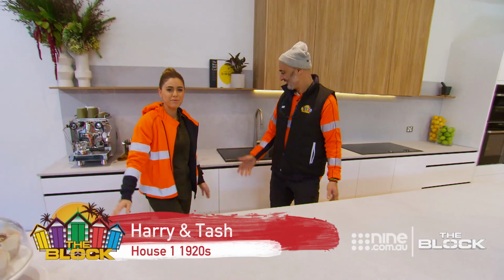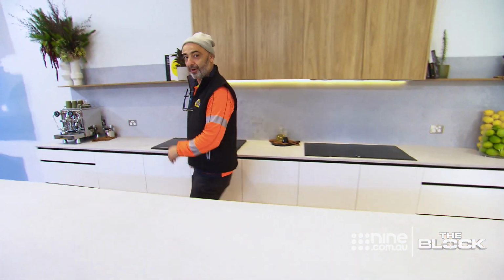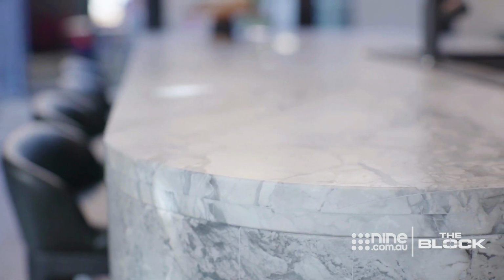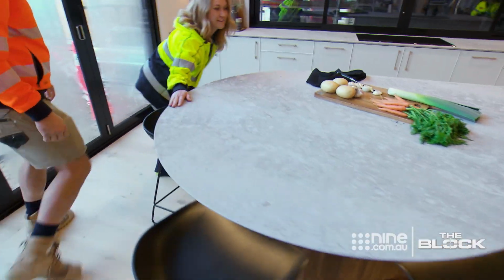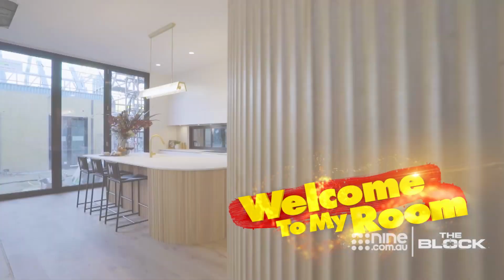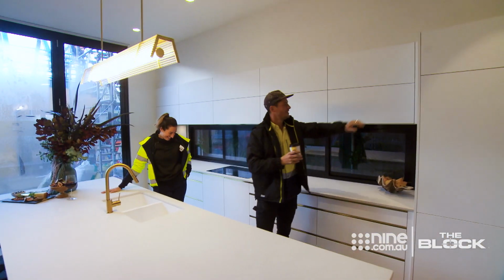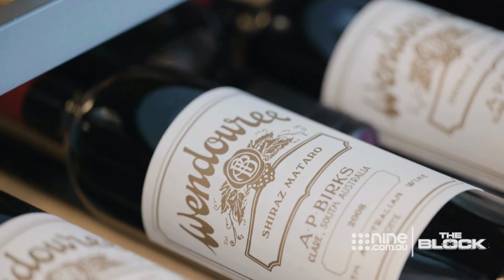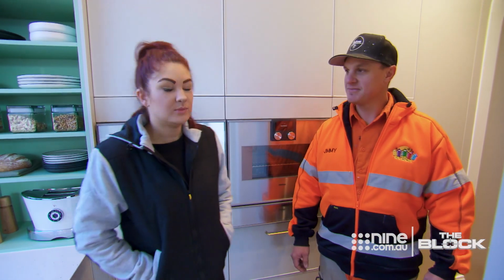Welcome To My Room: Kitchen Week | The Block 2020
Team reveal stunning technology within their room on The Block 2020.